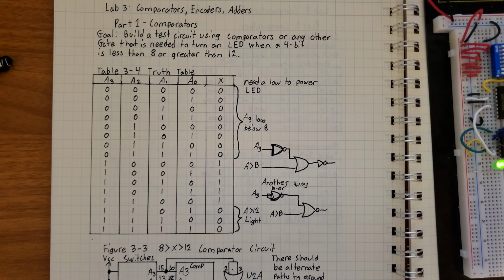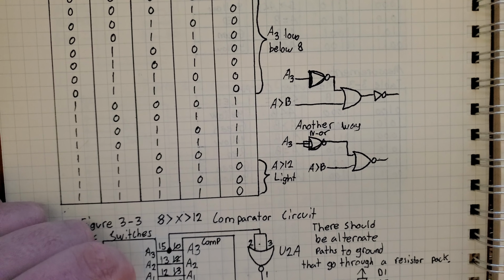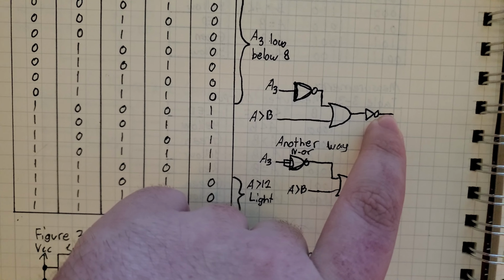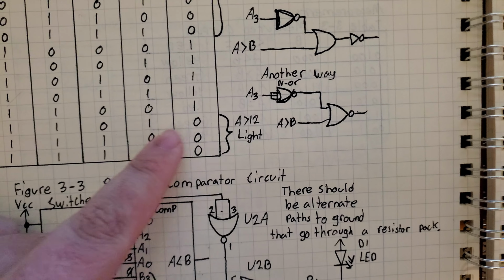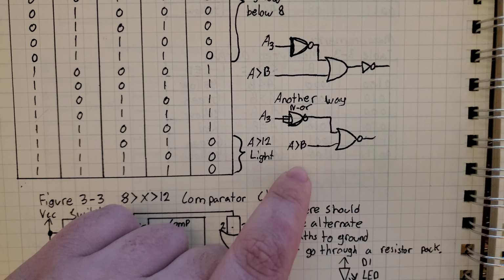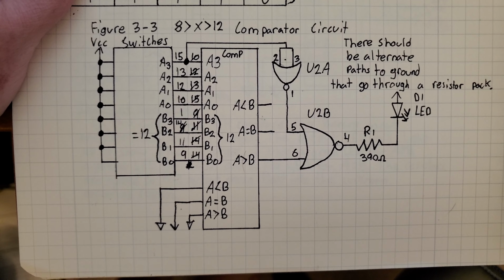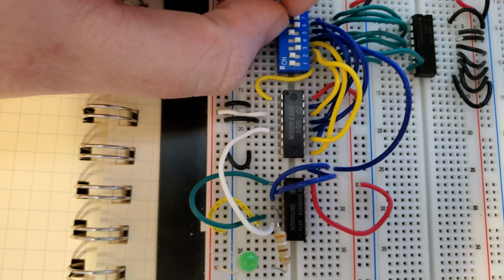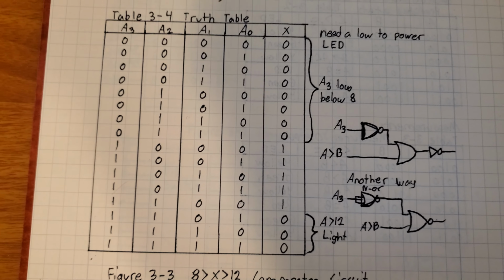Comparator circuit demo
Demonstration of a comparator circuit for lab